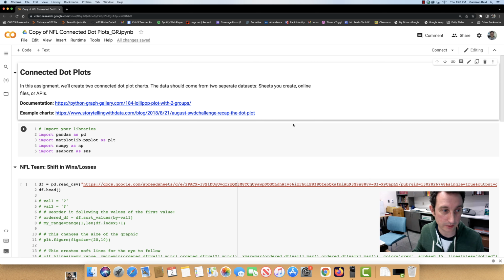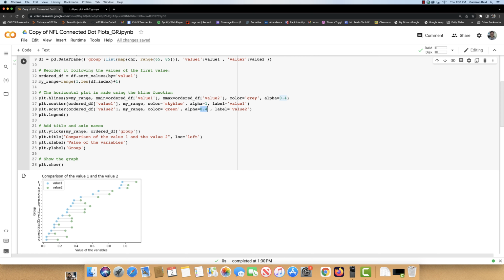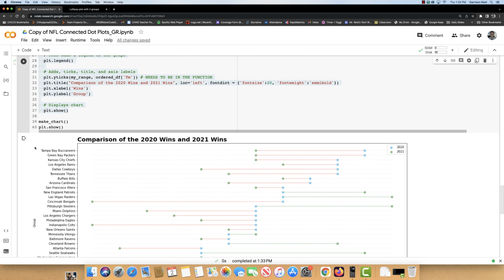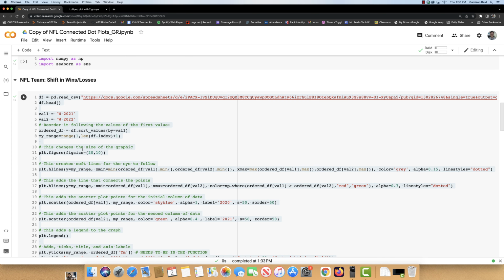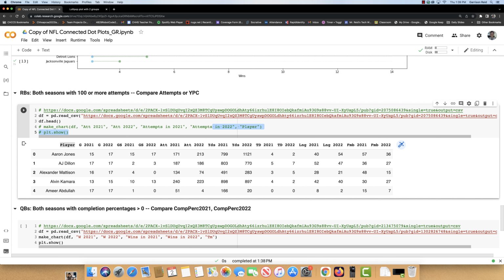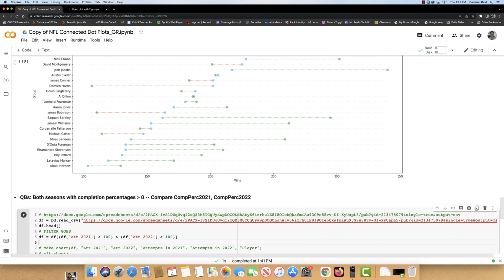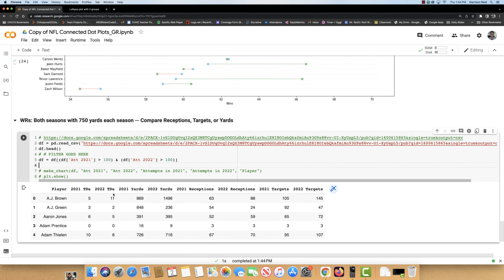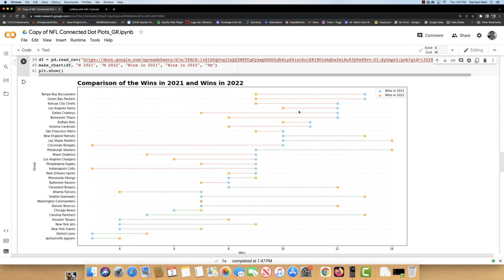Connected Dot Plots with NFL Data